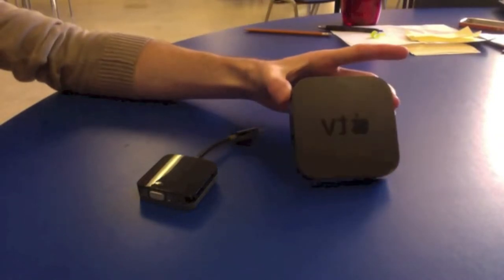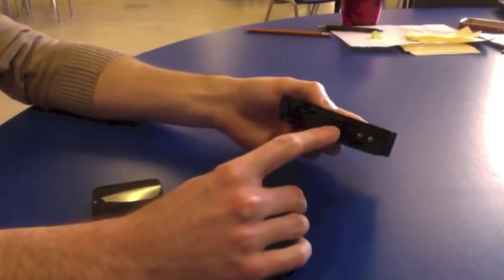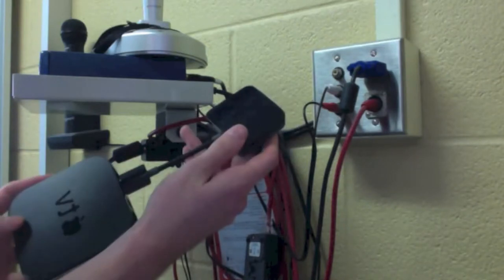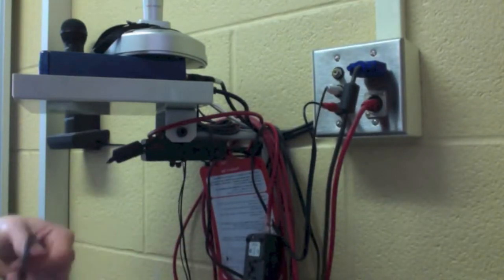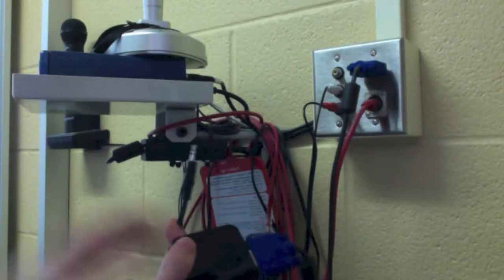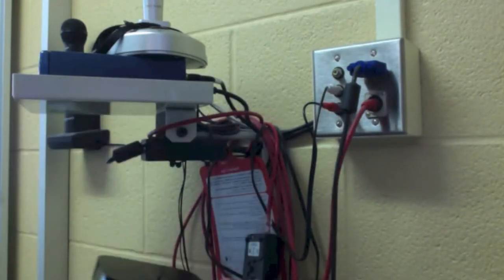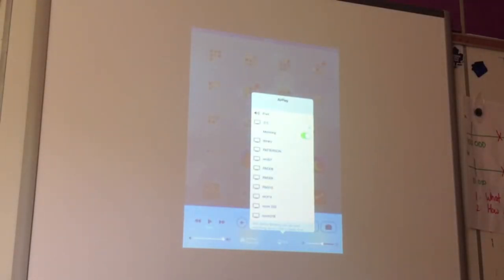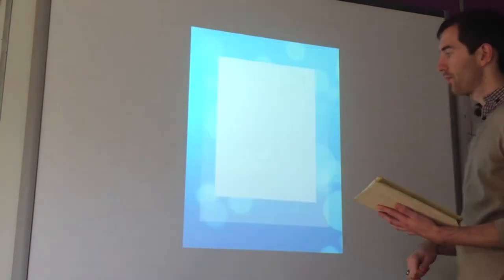Apple TV in the Classroom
How to connect Apple TV to a projector using VGA and an Kanex Pro adapter.
- Cam Smith